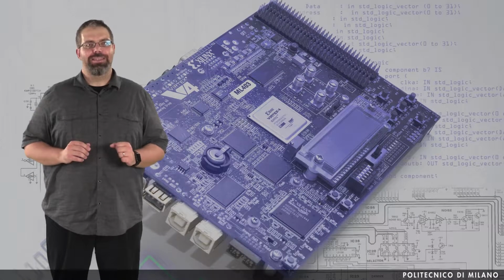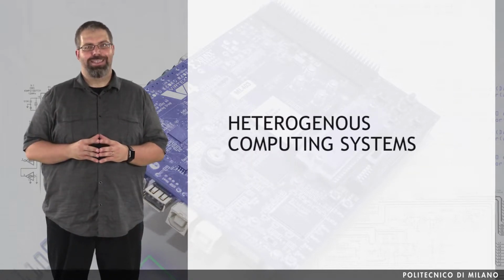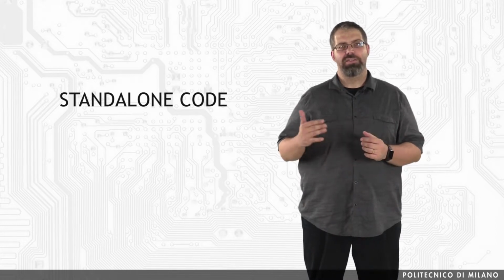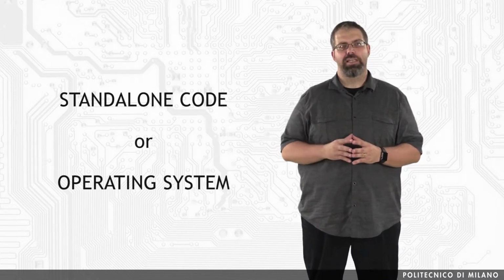Runtime management (Marco D. Santambrogio)